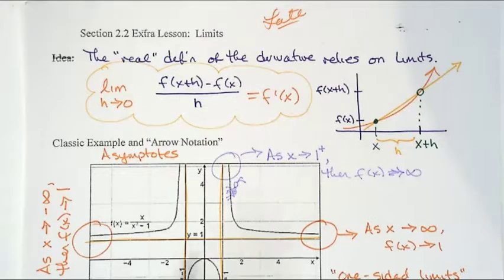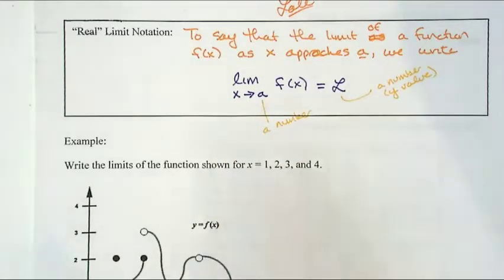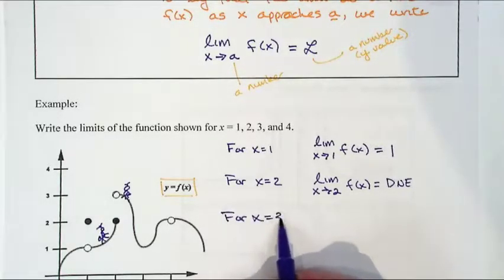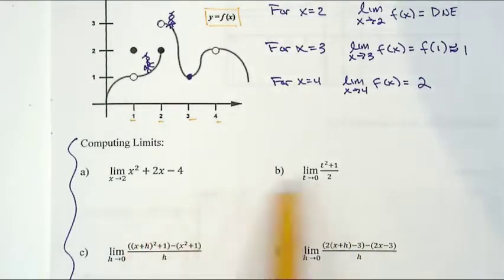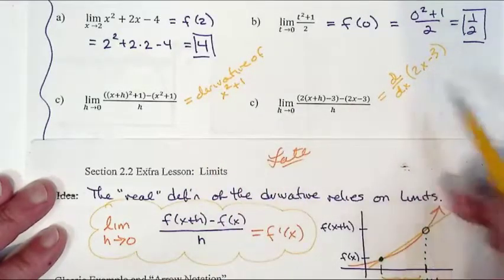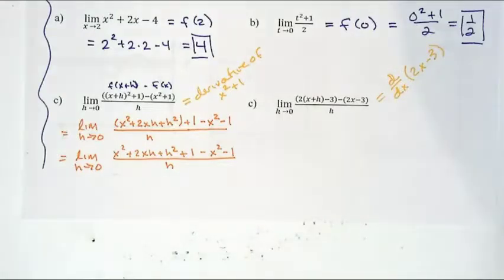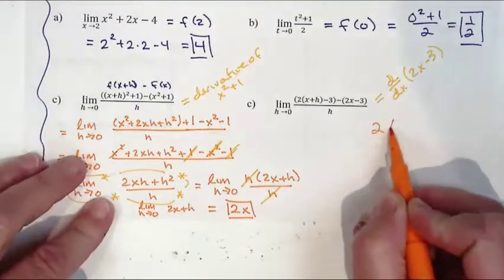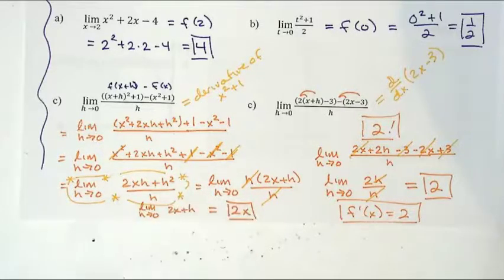Part 2 of a Limits Lesson in Business Calculus